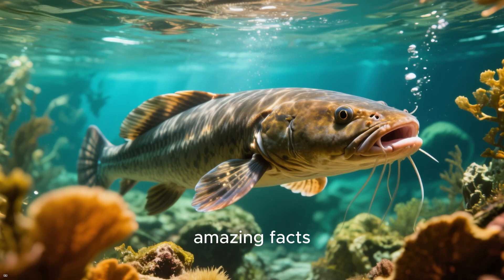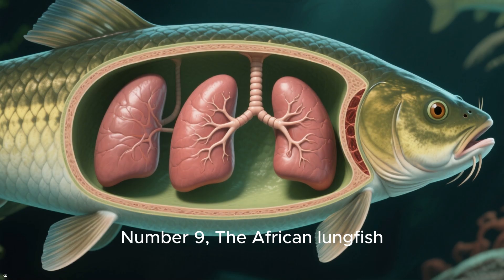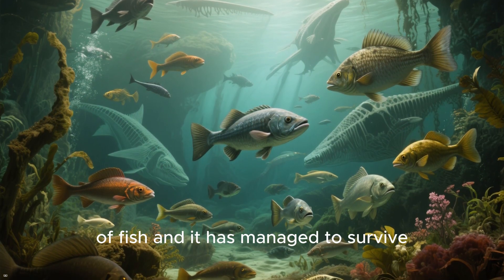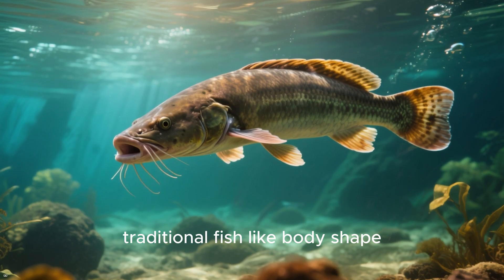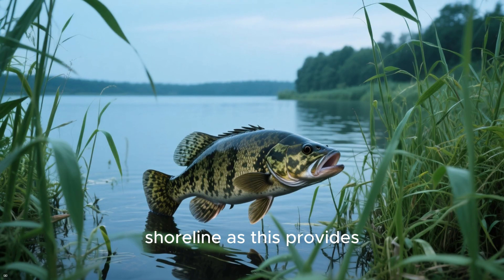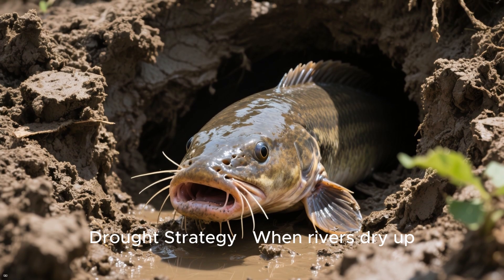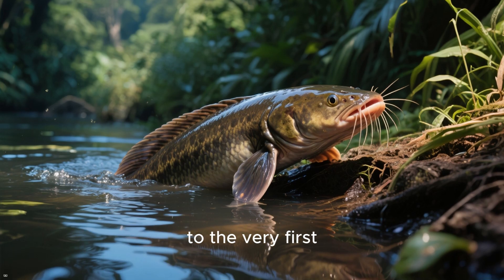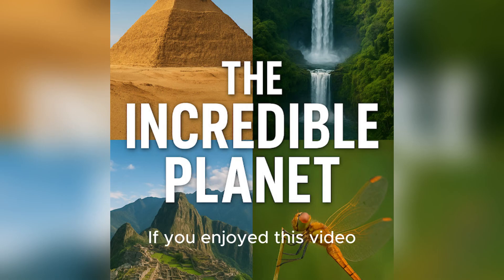African Lungfish 10 Amazing Facts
The African lungfish is nothing short of a living fossil, a creature that seems to have leapt out of prehistory to remind us of Earth’s ancient past. With both gills and lung-like organs, it has the rare ability to breathe in water and on land, making it one of nature’s most versatile survivors. Its eel-like body and limb-like fins allow it to glide through rivers or even “walk” across muddy terrain. When food is plentiful, it thrives on a wide variety of prey—fish, insects, amphibians, and even plants—making it an adaptable predator perfectly suited for Africa’s changing landscapes.

But the true marvel of the African lungfish is its superpower of survival. When droughts strike and rivers vanish, it burrows deep into the mud, secretes a mucus cocoon, and slips into a state of suspended animation. In this remarkable state, it can survive without food or water for years, waiting patiently for the rains to return. Scientists have found that during this estivation, the lungfish can slow down its metabolism and even switch off large portions of its DNA activity—effectively pausing life itself. This extraordinary ability not only makes the African lungfish one of the toughest creatures on Earth but also a living key to understanding the moment when ancient fish first stepped onto land, forever changing the course of life’s evolution.